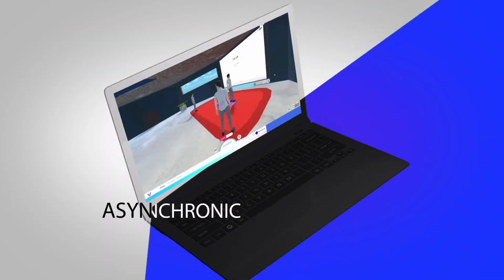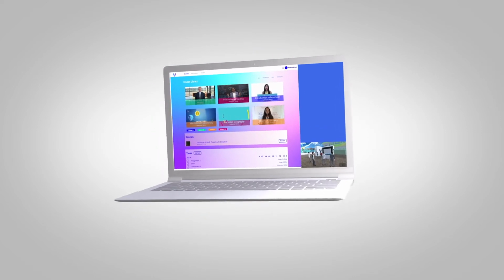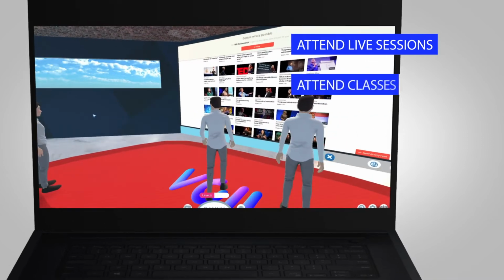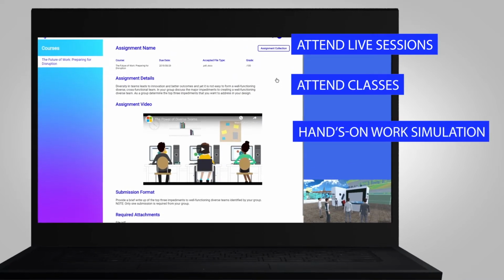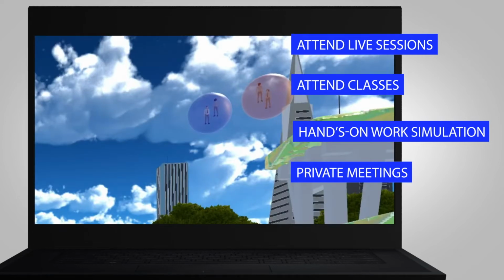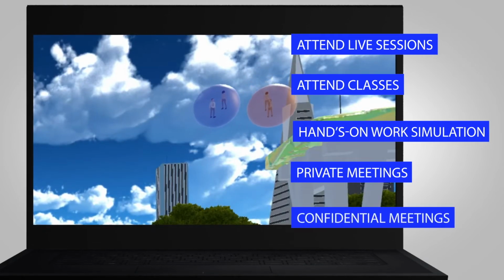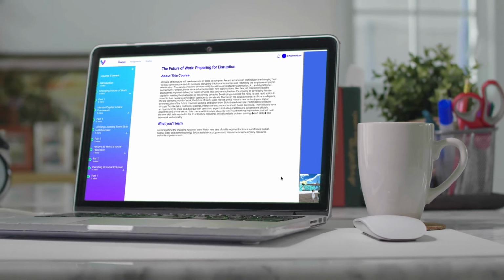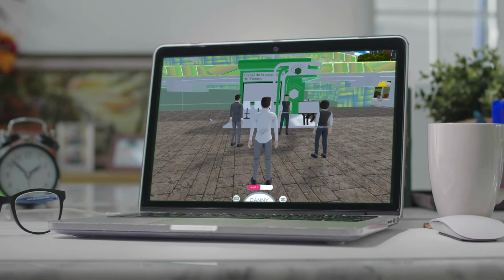A Live Virtual Campus to work around the CoronaVirus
Traditional online learning methods tend to isolate students. We at Tech-AdaptiKa, believe human interaction with a community of peers and experts is necessary to create a successful learning experience.

From fifteen months of research and development, we have built the LiVe Virtual Campus, which allows learners to study from home while being highly engaged with their learning community. They will interact with their classmates, and teachers in real-time and event attend live classes virtually. Our technology, inspired by video games, is particularly appealing for the current generations of learners.

While monitoring the COVD-19 crisis, we don't know how long students will be kept out of their classrooms, but let's provide them with the guidance and support they need to continue growing.